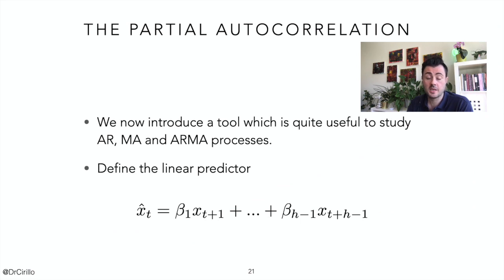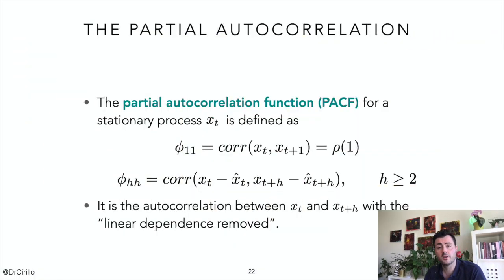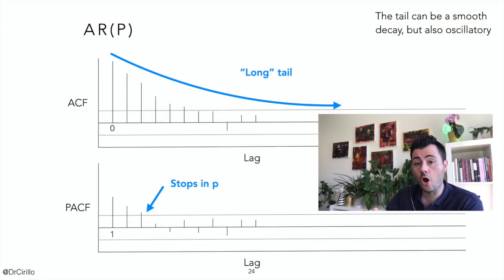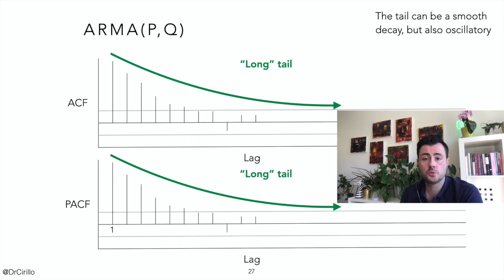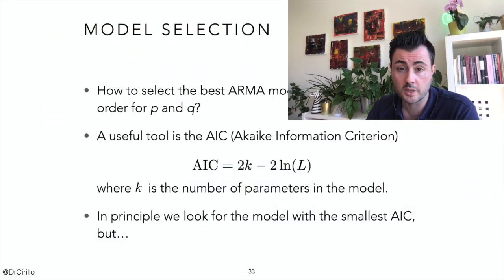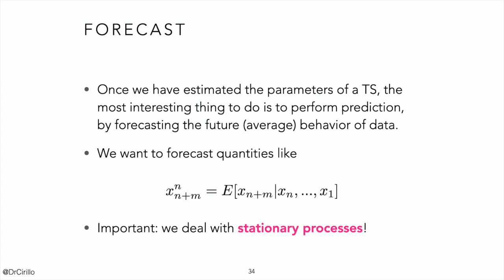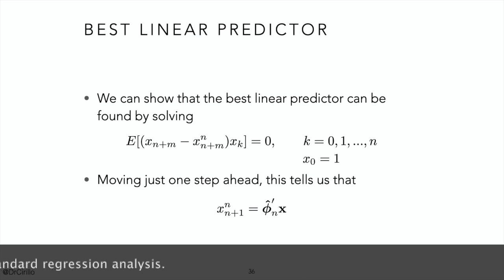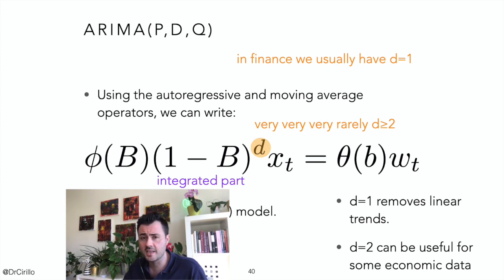QRM 7-2: TS for RM 2 (PACF, ARMA estimation and forecasting)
In the second part of Lesson 7, we first introduce the partial autocorrelogram (PACF) and see how we can combine it with the ACF to understand something more about AR, MA and ARMA processes.
We then deal with the important problems of estimation and forecasting. Finally we briefly discuss ARIMA models, a first extension of the ARMA class.

Topics:
00:00 Introduction
01:00 PACF
06:00 ACF and PACF for AR(p) and MA(q)
10:35 Estimating ARMA(p,q)
15:24 Forecasting
16:34 ARIMA(p,d,q)